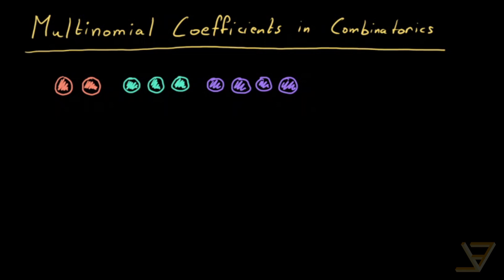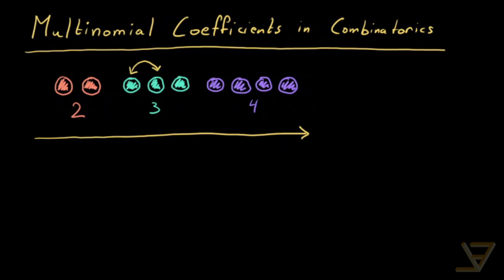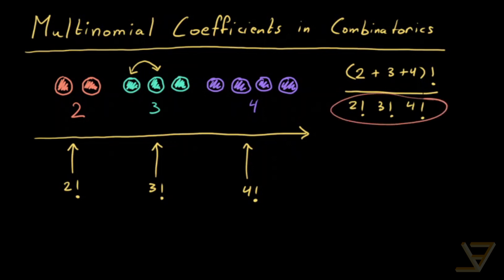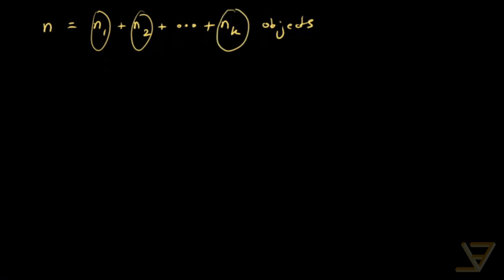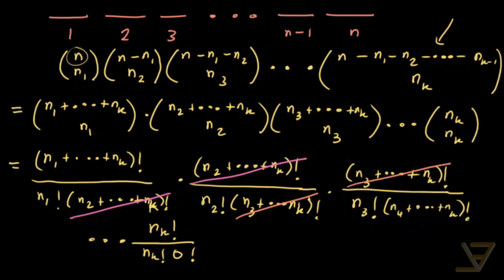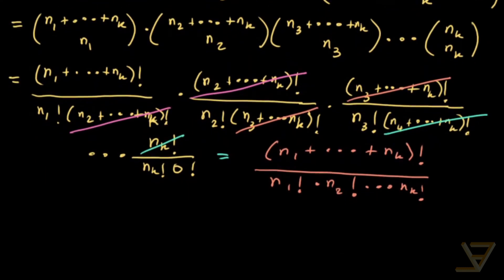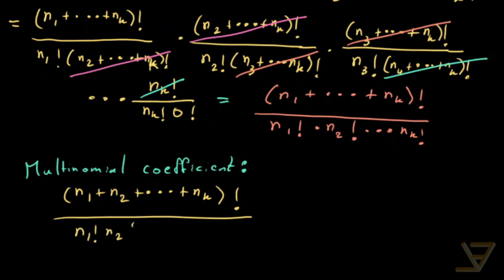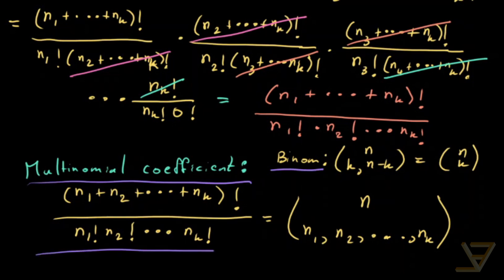Multinomial Coefficients in Combinatorics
Multinomial coefficients generalize binomial coefficients. One interpretation of multinomial coefficients is that we have a collection of subcollections of items, where items within the same subcollection are indistinguishable but items in different subcollections are distinguishable. The goal is to find the number of ways of permuting the overarching collection. We derive this formula using the formula for combinations and the strong multiplication principle, otherwise known as the product rule.